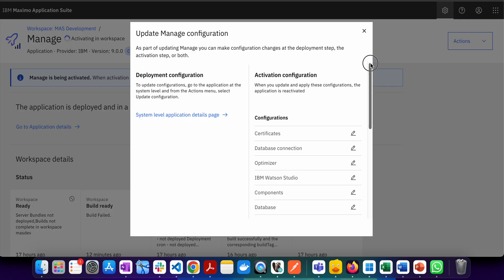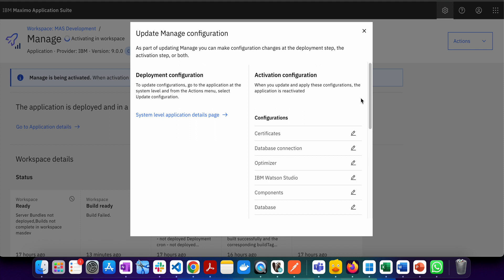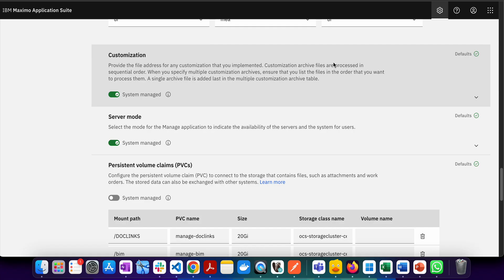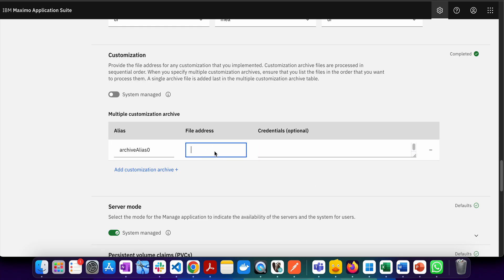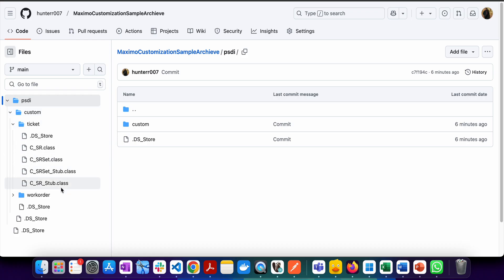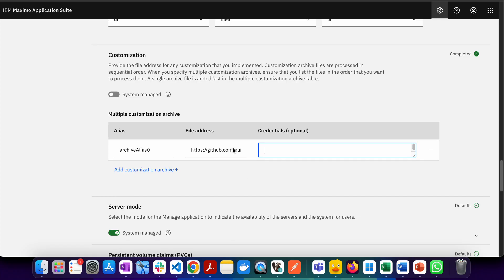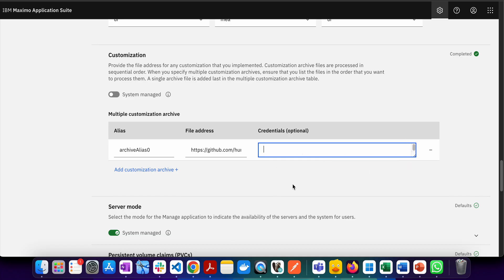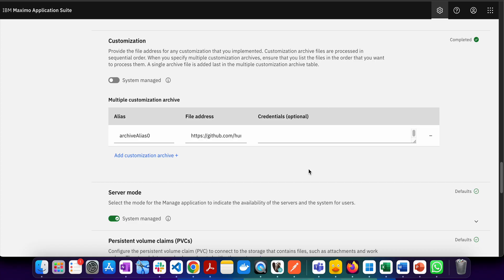Let's Learn MAS | EP10 - How to apply Java Customization - Custom Archive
Maximo Application Suite (MAS 9) runs on IBM Redhat Openshift also known as OCP. In this video we talk about how custom Java class files can be migrated to Maximo Application Suite from MAS Administration Side.